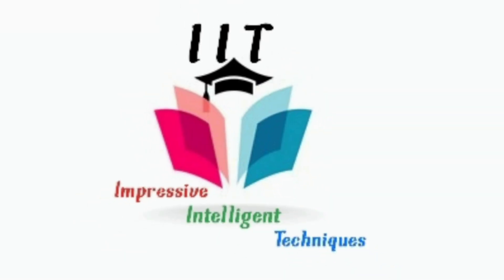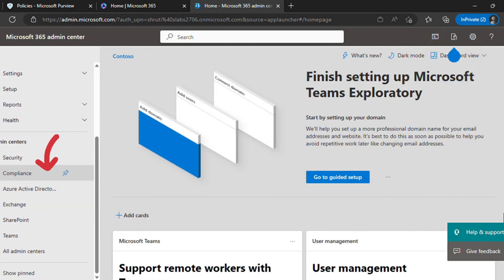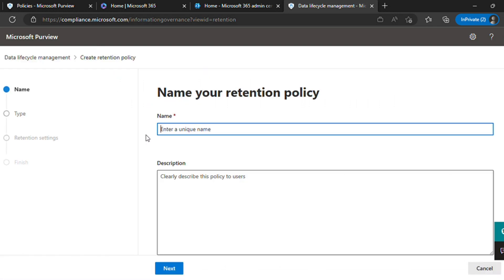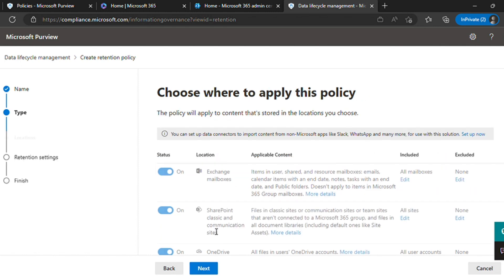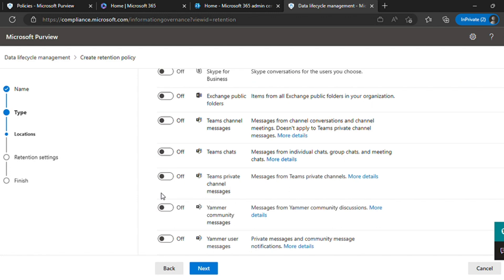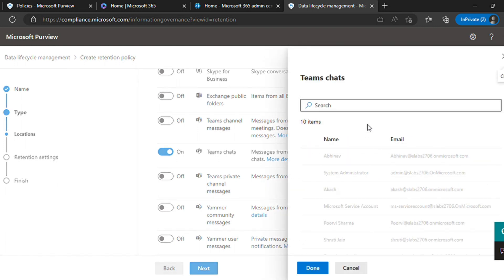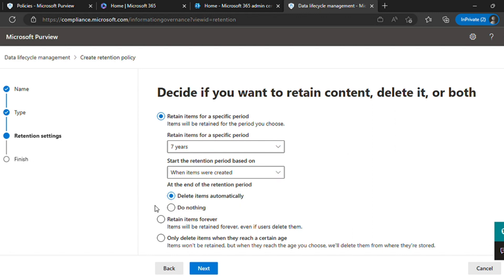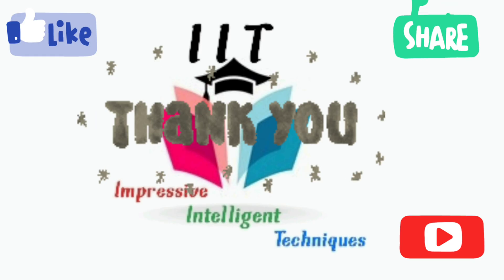How to create a Microsoft Teams chat Retention policy, step by step guide